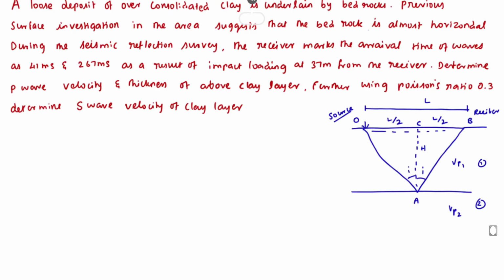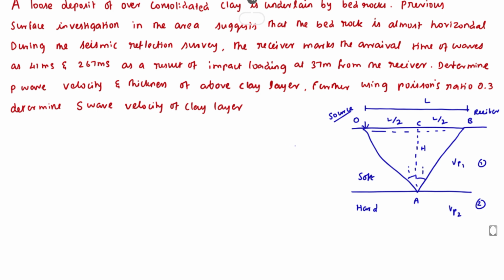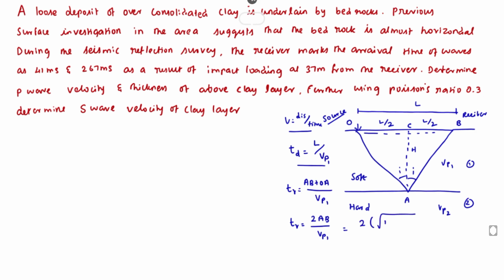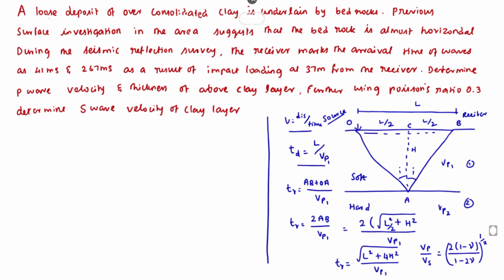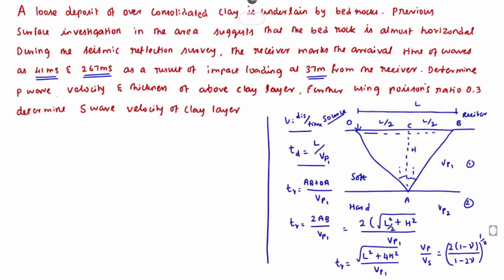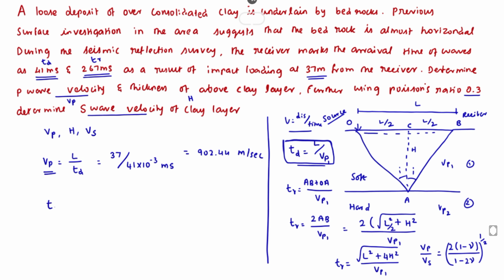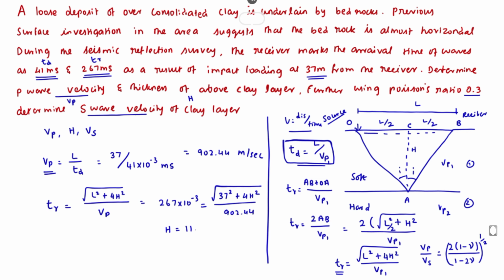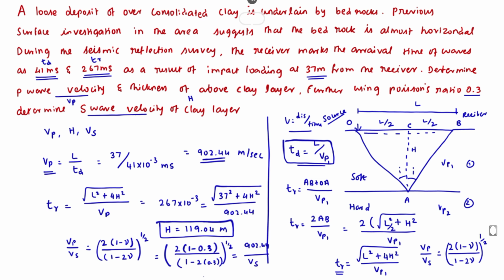foundation engineering, site investigation, seismic reflection method, seismic refraction method, FE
foundation engineering, samplers, area ratio, disturbed or undisturbed soil, types of samplers, soil
foundation engineering, pile group carrying capacity, bearing capacity of pile group, static formula
foundation engineering numerical | geotechnical engineering numerical | ultimate bearing capaity

civil engineering,
ssc je,
mcq,
objective questions,
junior engineer,
state je,
dmrc,
diploma civil,
sjvn,
state psc,
upsssc je,
je civil,
up je,
je recruitment,
surveying mcq,
geotechnical mcq,
surveying MCQ,
geology MCQ,
Railway MCQ,
 estimation MCQ,
concrete technology mcq,
concrete mcq,